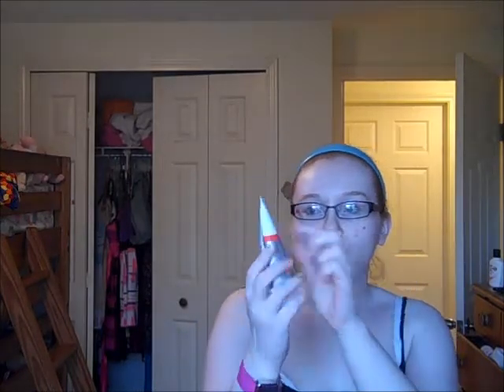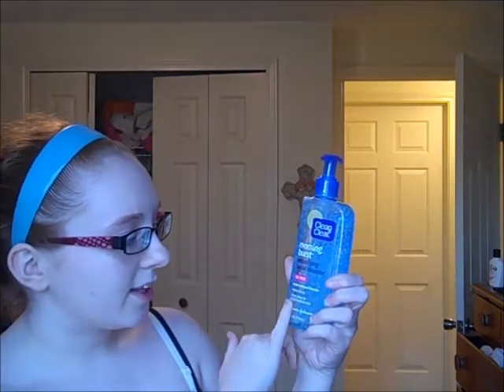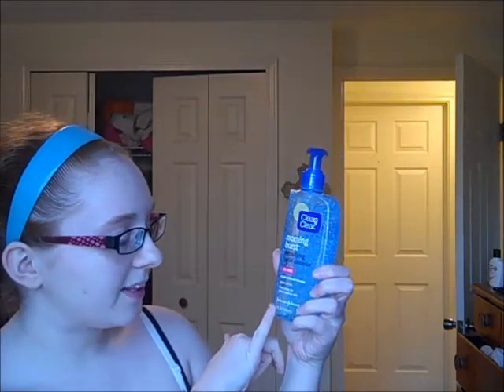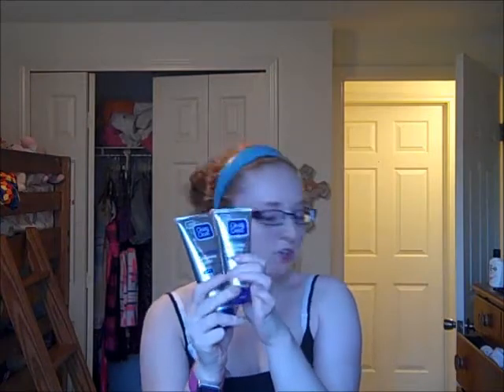Clean and Clear advantage kit review and new facial products